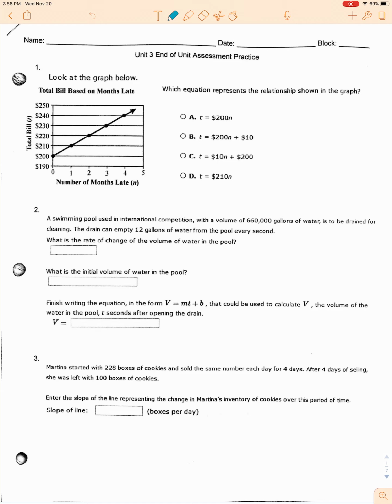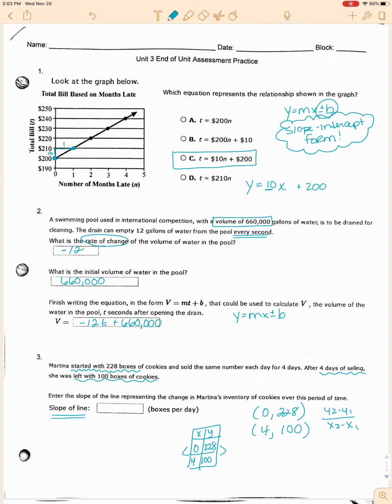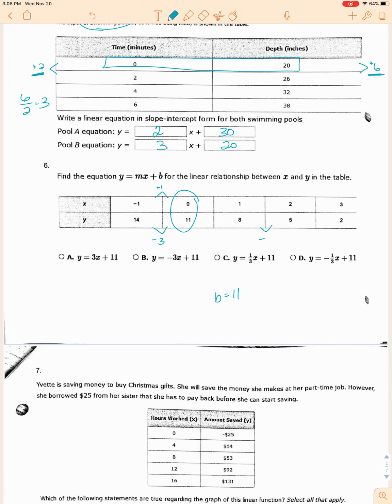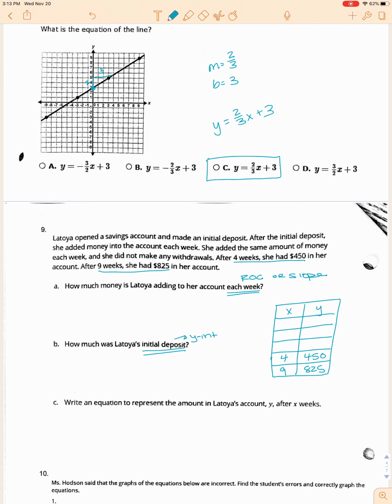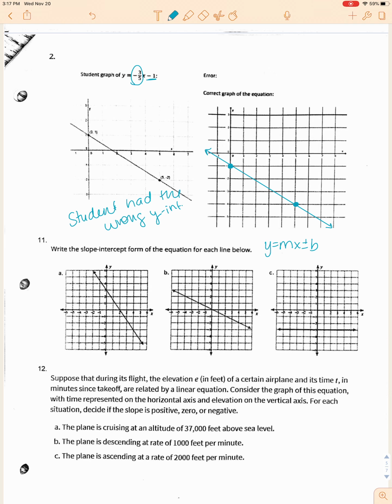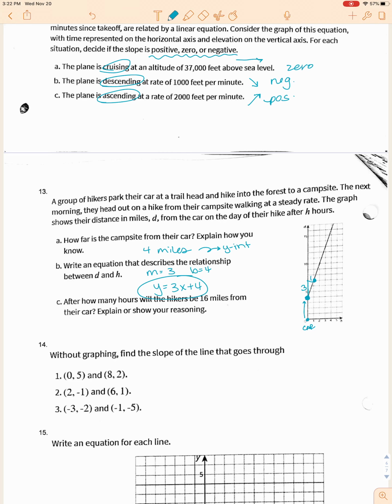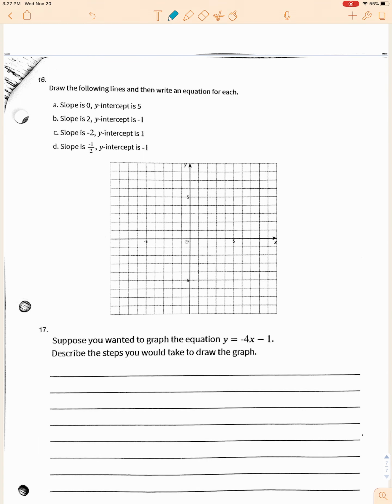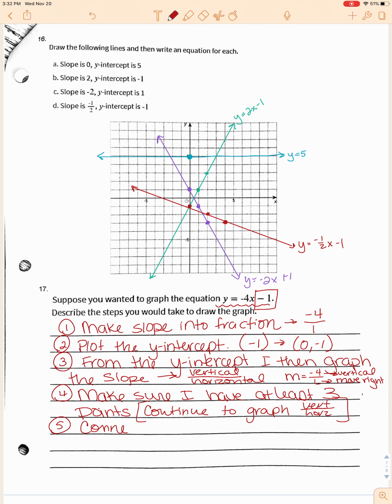Unit 3 Study Guide Guided Notes